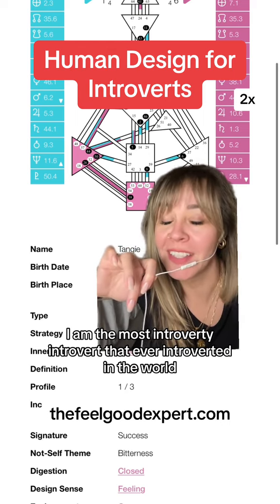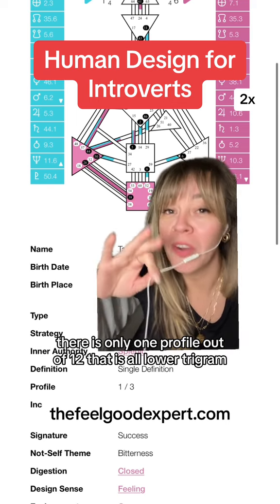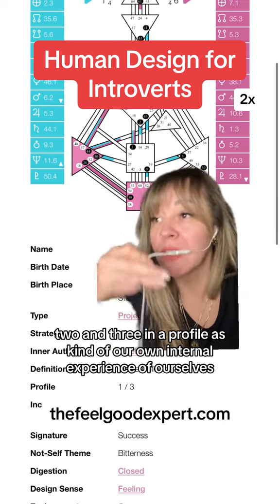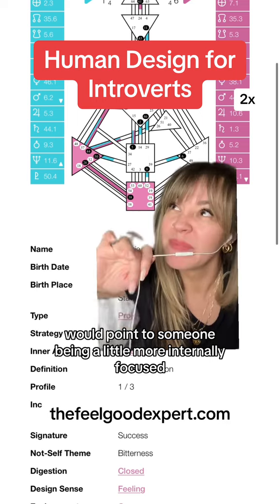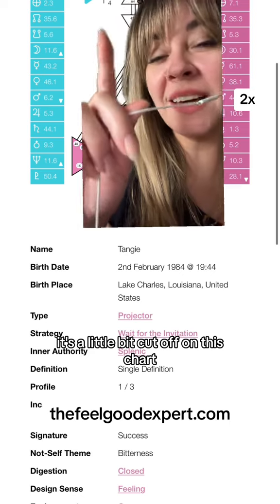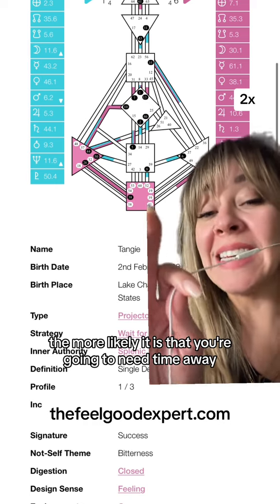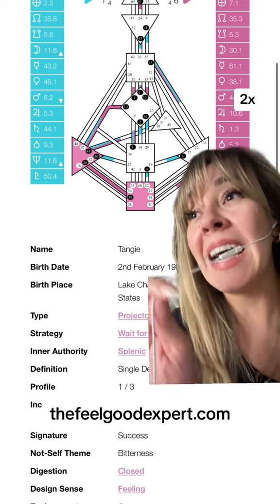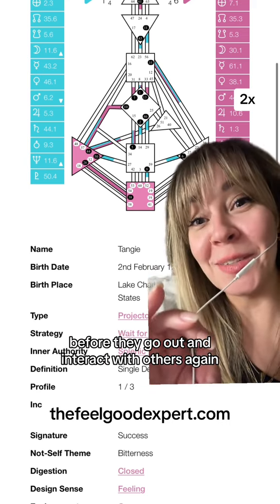Introvert Traits in Human Design: Do You Have These?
I read Human Design charts for a living, and here are the most common placements I see in introverts.

Follow me to learn everything about Human Design! Or click one of the links below if you want to go deeper into your Human Design: